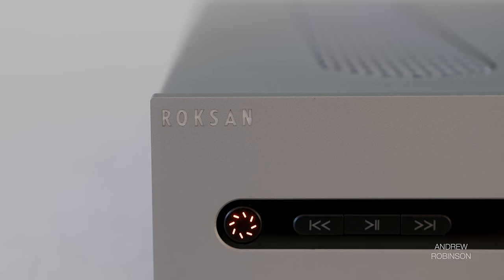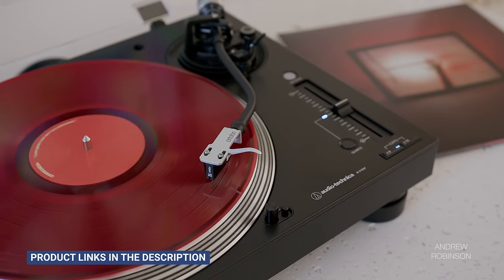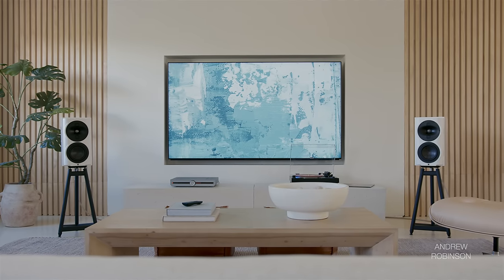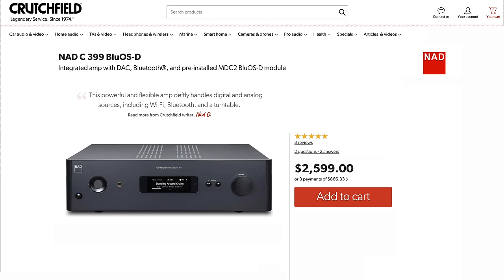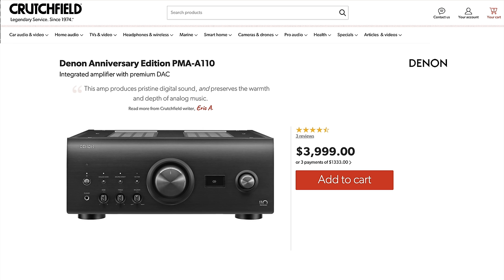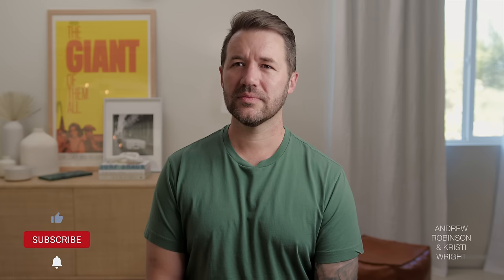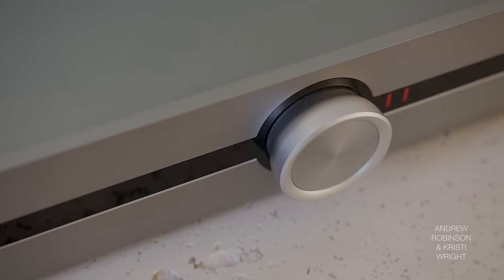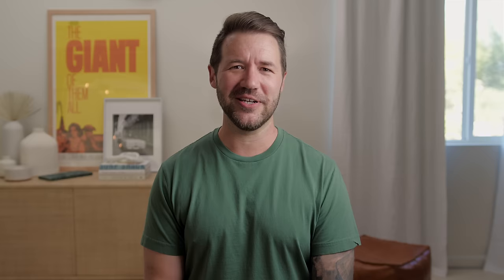High End Audio Sound! ROKSAN ATTESSA Review - Streaming HiFi Setup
✅ QUESTIONS? Click ❤️ THANKS☝️to show appreciation for the help you receive!!
✅👇Click MORE👇to see all products shown

► SHOP THE ROKSAN ATTESSA STREAMING AMPLIFIER

► SHOP COMPARABLE AMPLIFIERS

► TESTING THE ATTESSA

TURNTABLE
Audio Technica

MOVIES - MUSIC
Lady Blackbird
Phantogram, Three
Crystal Method

► MORE FROM ROKSAN

► ROKSAN ATTESSA STREAMER REVIEW

00:00 ROKSAN ATTESSA REVIEW (INTRO)
00:21 ROSKAN STREAMER SPECS
01:37 CONTROLLING THE ROKSAN AMPLIFIER
02:02 ROKSAN BLUOS
02:43 BEST SPEAKERS FOR ROKSAN ATTESSA
03:10 TESTING THE ROKSAN ATTESSA
03:37 ROKSAN ATTESSA SOUND QUALITY
06:48 ROKSAN ATTESSA ISSUES
07:39 INTEGRATED AMPLIFIER COMPARISONS
07:59 ROKSAN VS AUDIOLAB
08:21 ROKSAN VS NAD
08:34 ROKSAN ATTESSA VS MARANTZ 40N
09:01ROKSAN ATTESSA VS DENON A110
09:26 ROKSAN VS TECHNICS
09:57 BEST STREAMING AMPLIFIER 2022
10:21 KRISTI'S RANKS THE BEST INTEGRATED AMPLIFIERS
18:08 SIGN OFF

If you are looking for high end audio sound, the Roksan Attessa Streaming Amplifier competes with some of the best class ab amplifiers on the market. We tested this streaming hifi setup with speakers from Bowers and Wilkins, Perlisten, Sonus Faber and Revel and the Roksan with BluOS performed extremely well.

HOME THEATER
Budget Soundbar

► QUESTIONS ABOUT THE ROKSAN? Click THANKS above to bring attention to your question. It’s a great way to show your support for the channel & get the help you need.